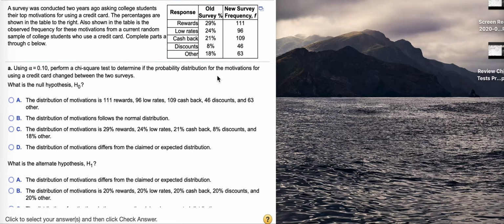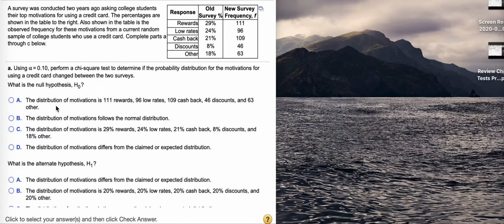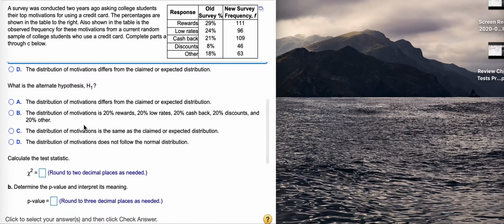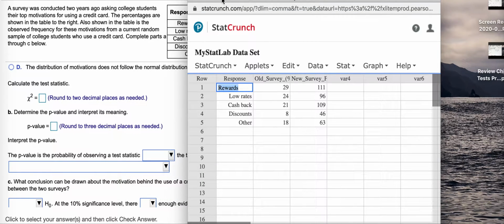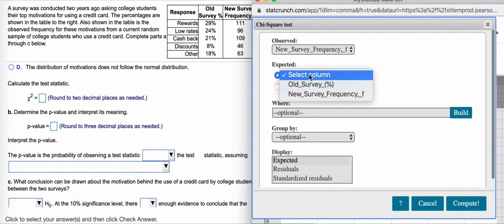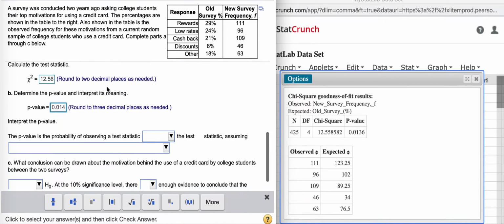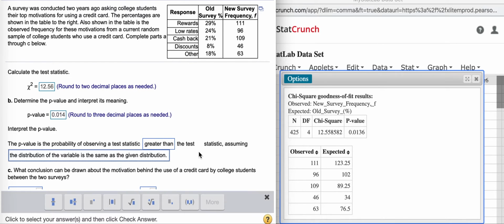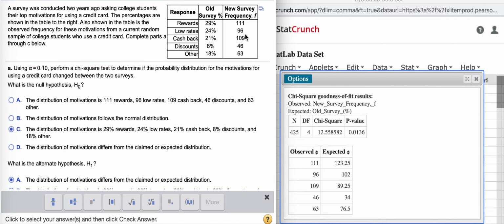Review Chi Square Test Problem 3 GOF Test